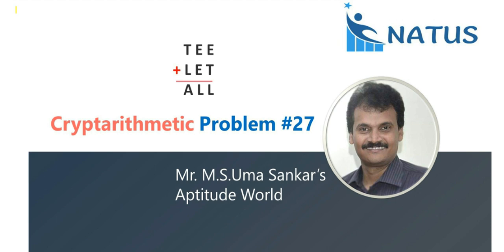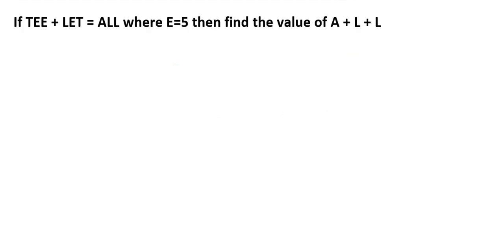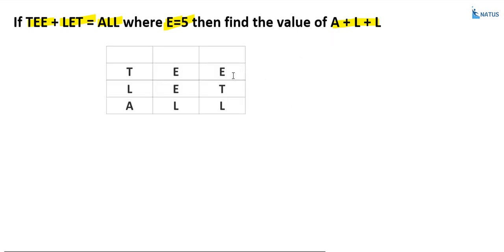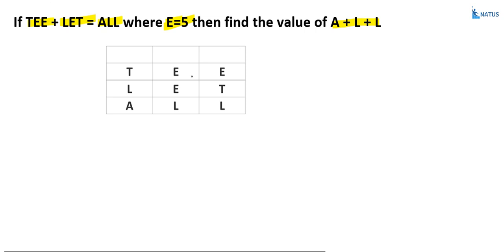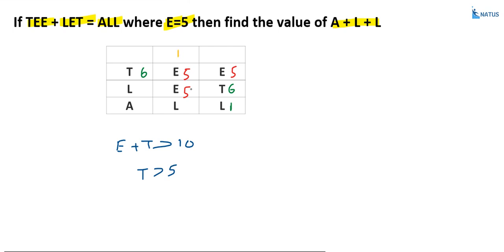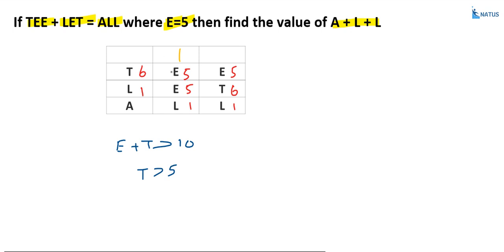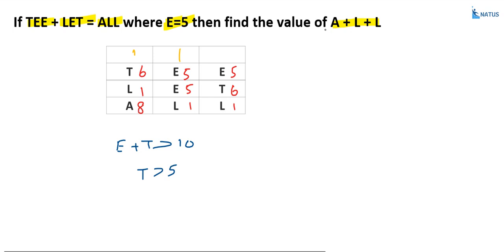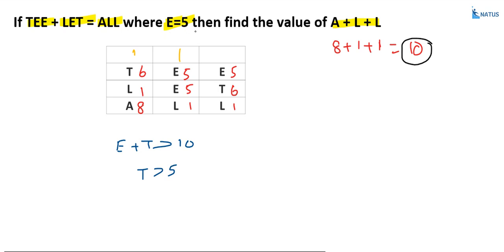Cryptarithmetic Addition | Problem #27 | TEE+LET=ALL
In this video we are going to discuss Cryptarithmetic Addition problem TEE+LET=ALL. Cryptarithmetic problems are replace numbers with alphabet using standard arithmetic rules. We design the codes of alphabet with number. Cryptarithmetic problems mostly asked in Elitmus and Infosys exams. Around 3 questions of Cryptarithmetic problems asked in Infosys & Elitmus exams. More than 90% of aspirants not able to solve Cryptarithmetic problems in short span. In this Cryptarithmetic video series I will cover maximum number of Cryptarithmetic problems which were asked in previous years and expected questions in the coming year. Go through all the videos of Cryptarithmetic by NATUS you will able to solve Cryptarithmetic problems within less time. All the best for your exams.